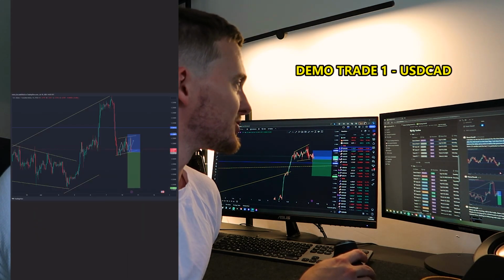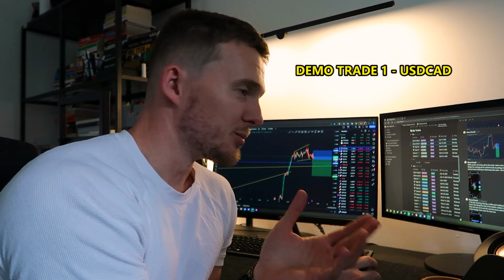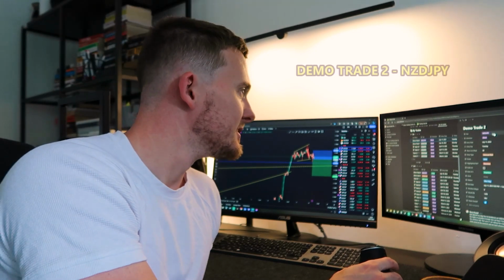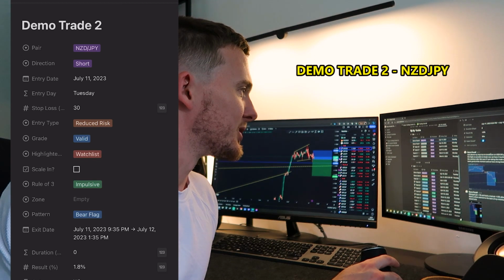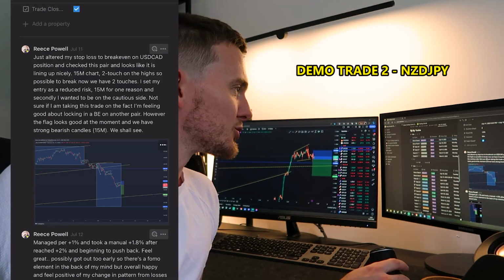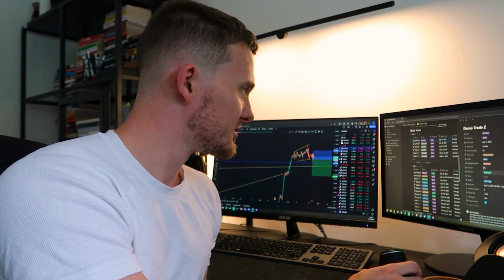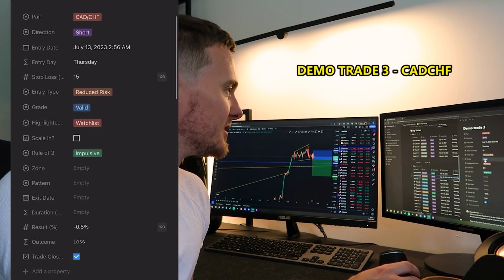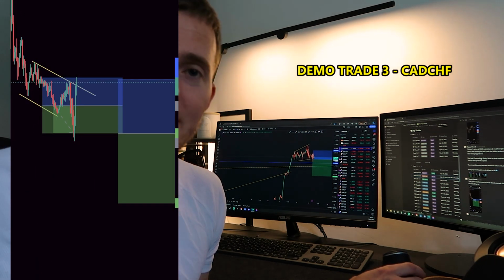My First Profitable Week | Trade Recap | Falcon FX Student Diaries Ep1. Pt.2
My First Profitable Week | Trade Recap | Falcon Student Diaries Ep1. Pt.2

Welcome to the beginning of what I am calling this series "The Falcon FX Student Diaries" where I will be checking in with you guys and girls regularly to update you on what trades I have had on watch, taken, missed or hesitated with. This is Episode 1 - part 2

I took three trades this week:
USDCAD +1.56%
NZDJPY +1.80%
CADCHF -0.50%
TOTAL +2.86%

Please let me know if there is anything you would like me to cover on these videos.

Not sure if you are ready to commit to Falcon just yet? We have a community of forex beginners on instagram @eyas_fxcommunity  - Eyas are young unfledged Falcon nestlings. Join the community and build your courage with likeminded individuals. Prepare to Soar.